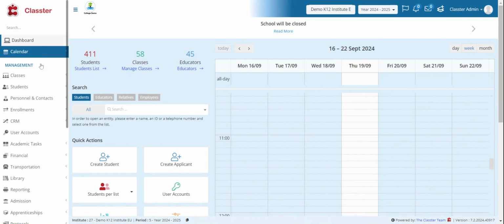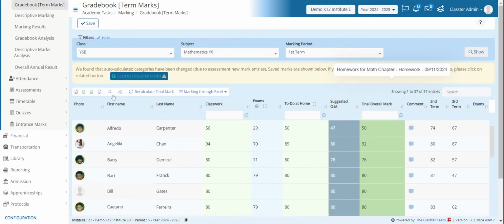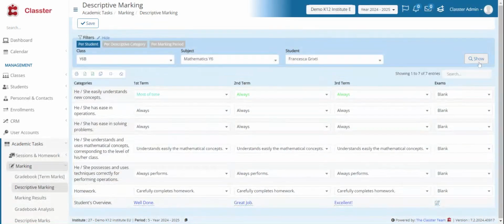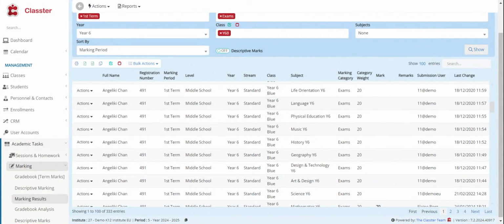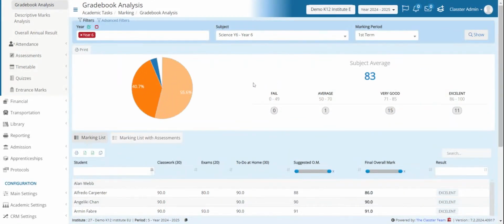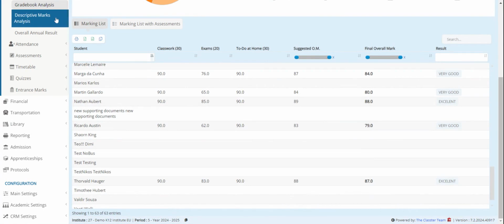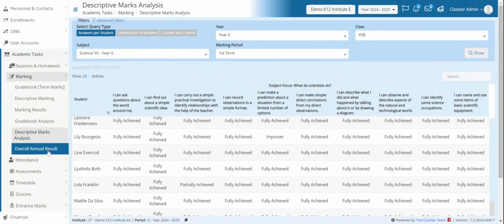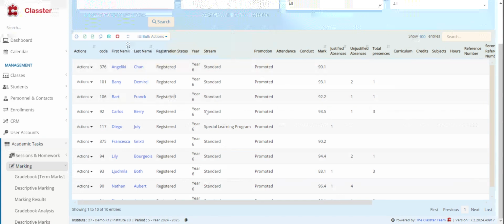Marking in Classter Part 2 - Classter Walkthrough Series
Dive deeper into grading and marking in Classter. This video explores how to use analytics tools for tracking performance trends, generate progress reports, and issue feedback digitally. You’ll also see how to customize grading formulas and scales per curriculum. A helpful addition for teachers managing multiple courses with complex evaluation structures.